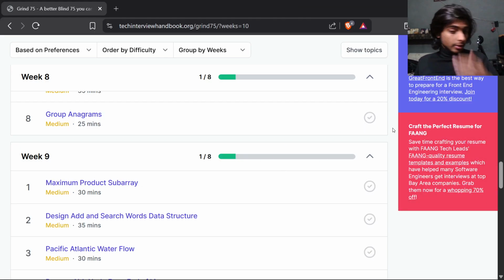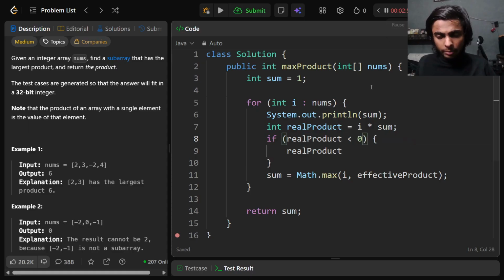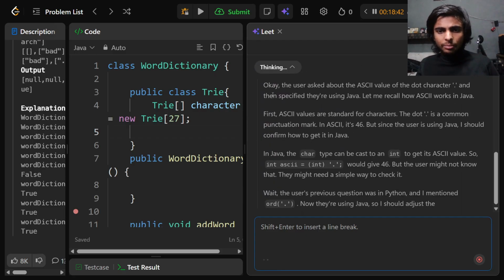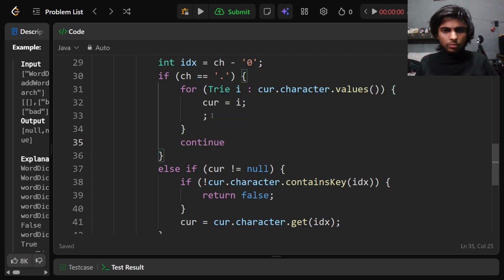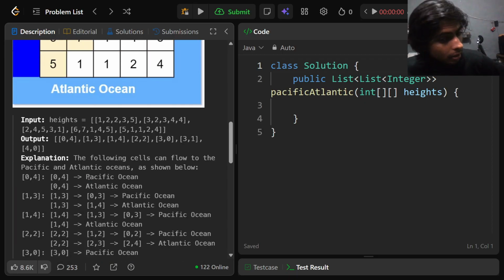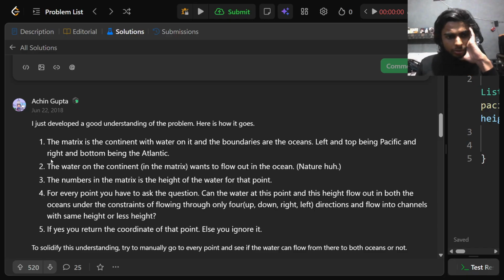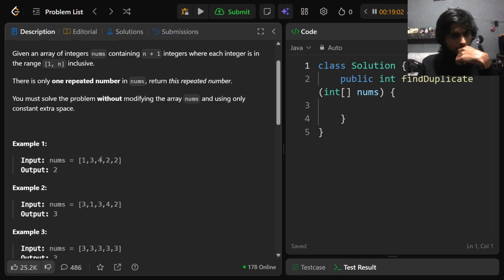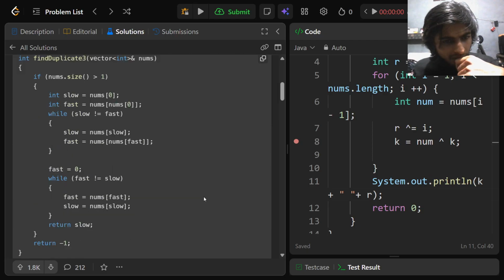Sunday Leetcode downtime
problems attempted: